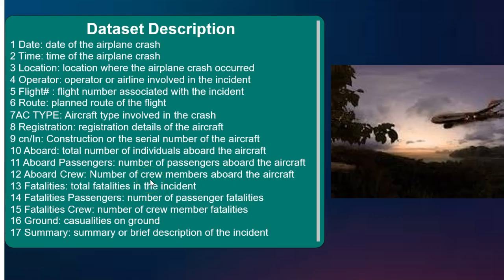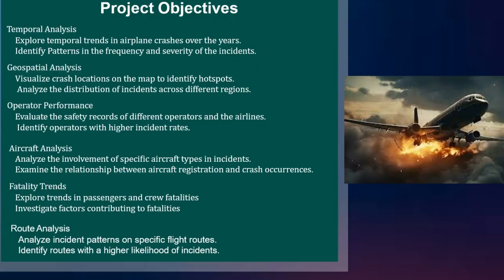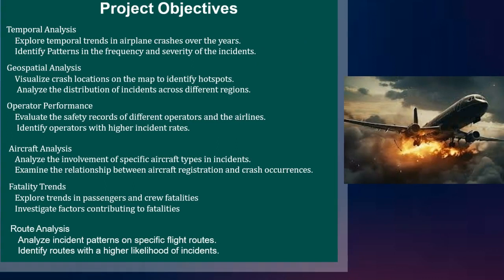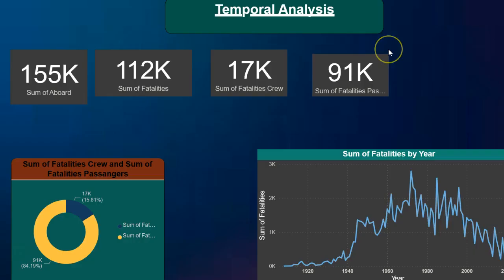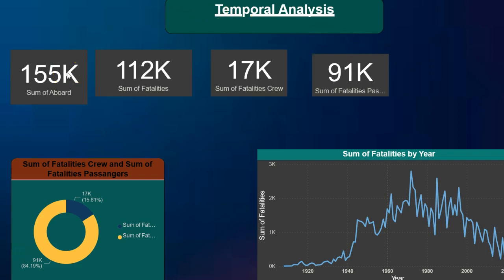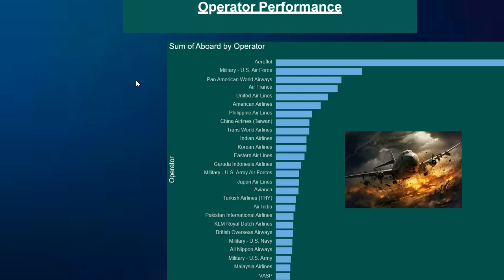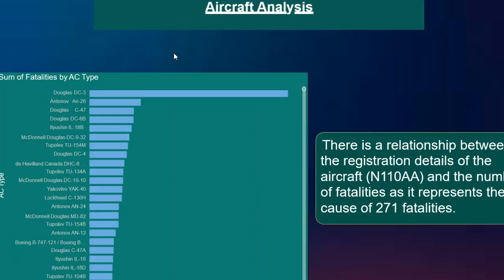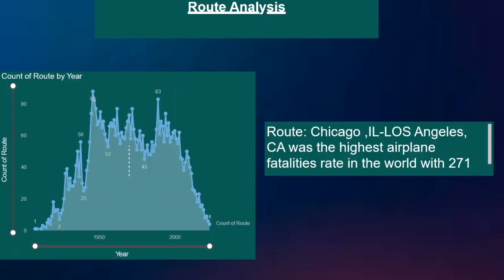Airplane Crash Analysis Using Power BI